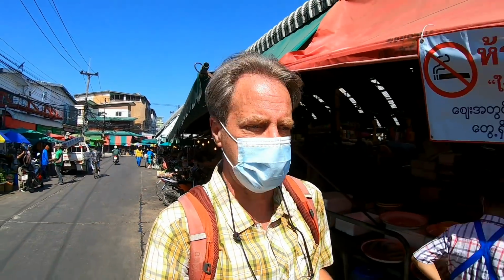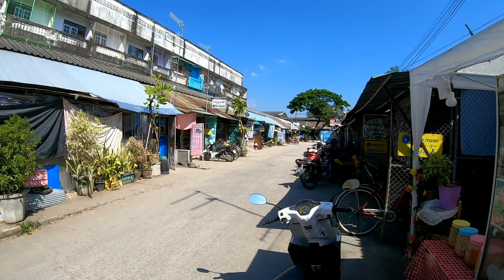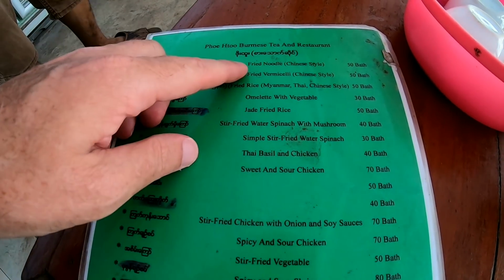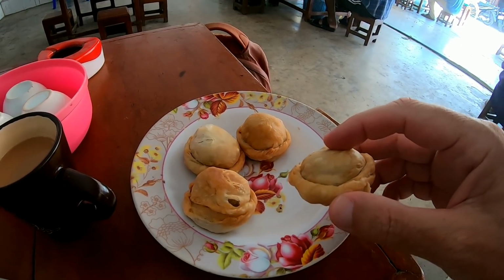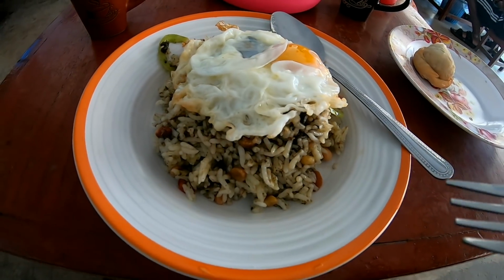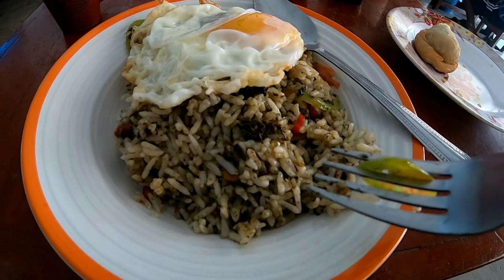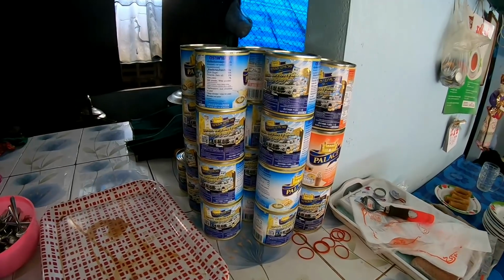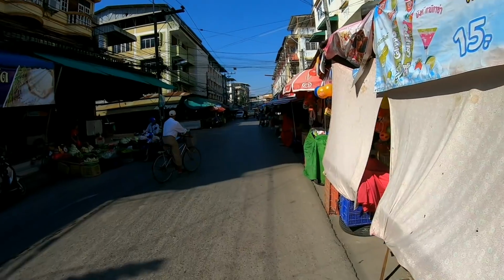Traditional Burmese Food at Phoe Htoo Tea Shop ( Mae Sot, Thailand)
I entered the name (Phoe Htoo) into Google Maps, noted the location, checked out some photos of the menu and dishes, and armed with all of that information, I set out to have some tea and lunch at a brand new place. (Well, new to me.)

I had some of my usual small adventures just getting there and figuring out what to order and how to order and all that. But I think it was a pretty successful lunch outing overall, and this video is the result.

EQUIPMENT USED FOR THIS VIDEO:
Shot on a GoPro Hero 7 Black
Audio recorded with a Rode Wireless Go microphone
Edited on a Xiaomi Redmi 4 Prime smartphone using PowerDirector for Android